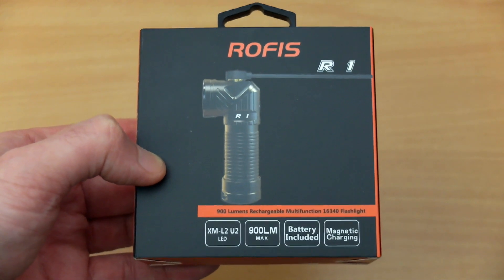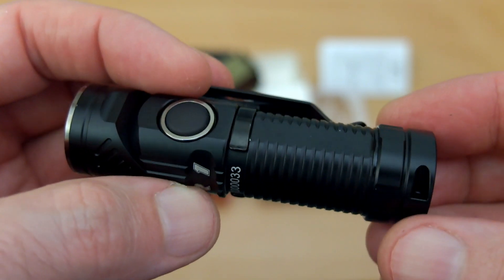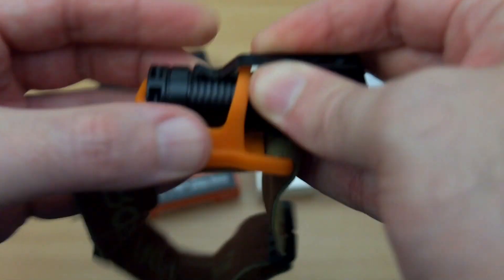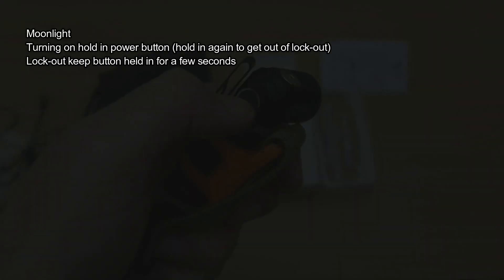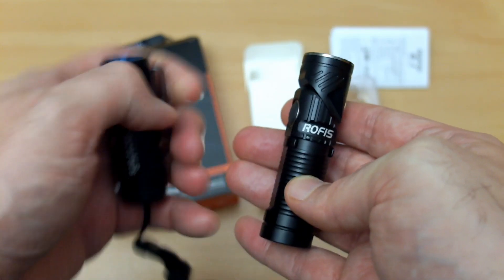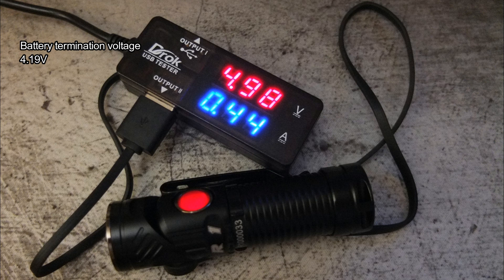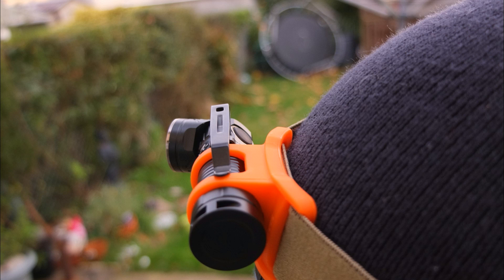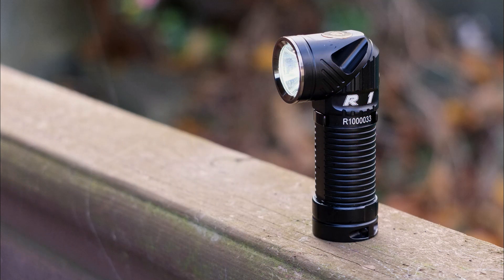Rofis R1 LED Torch: Review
Amazon UK USA
Latest model from Rofis the R1 is the updated version of the TR10 torch with quite a few refinements including a new body design, magnetic charging, and included head band for use as a head torch/lamp.

How does the R1 fare for a super compact 16340/CR123A ECD light? I find out. Test includes charging, battery capacity, beam shots comparing it to the Olight S1R Baton, TR10, On the Road M3

Sample supplied via Rofis for unbiased review

Details from the maker:

Rofis R1 is an innovative multifunctional magnetic charging 16340 flashlight with adjustable-angle head, utilizing CREE XM-L2 U2 LED, it delivers the max output of 900 lumens.

R1 the head rotation structure combines with "non-acute angle design", stable and reliable, the head can rotate freely 90 degrees. The flashlight designs with magnetic tail cap and mental clip, it is convenient for multifunctional use.

R1 with magnetic USB charging. with compact size, it can be used as headlamp while using with headband. Ergonomic design, perfect for different usage needs.

FEATURES
• Flashlight head and body can be adjusted from0-90 degrees. Convenient and practical.
• Magnetic USB charging.
• Uses CREE XM-L2 U2 LED bead, max 900 lumens output.
• Uses 16340 lithium-ion battery.
• Has charging indicator, power detection, low battery reminder, active temperature control circuit, etc.
• Magnetic base connector supports attachment to metal objects.
• Rotary head and magnetic base connector can be combined with headlight band and clip, and used in numerous scenarios.

SPECIFICATIONS
• Max beam distance: 150 m
• Max beam intensity: 5625 cd
• LED: CREE XM-L2 U2
• Water-proof: IPX8,under-water 2m
• Impact resistance: 1m
• Body material: 6061-T6 Aluminium body with anti-scratch type III hard anodized finish
• Battery source: 1 * 16340 / 1*RCR123A / 1*CR123A
• Dimension: 79.8 x 22 mm
• Weight: 67g (Included battery)

OUTPUT
• 5 lighting levels, 2 strobe modes
Turbo: 900 lm~300 lm / 0.5+65 min
High: 300 lm / 70 min
Mid: 60 lm / 7.5 h
Low: 10 lm / 40 h
Moon: 0.5 lm / 20 day
Strobe: 900 lm
SOS

ACCESSORIES
16340 battery, USB charging cable, Headband, Lanyard, Spare O-ring x 2, User manual, Warranty card